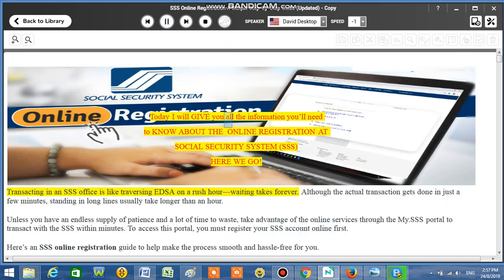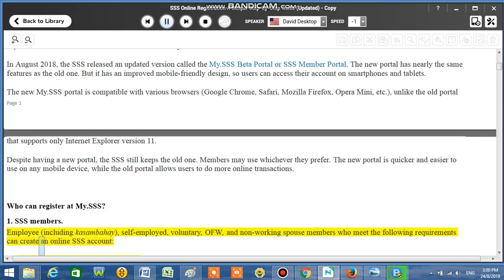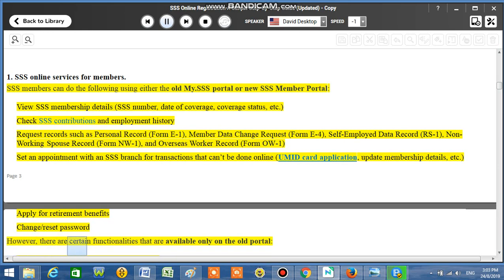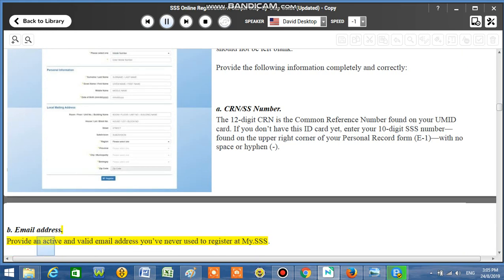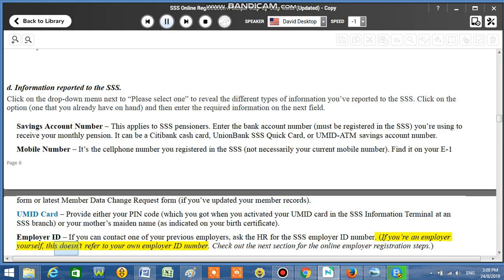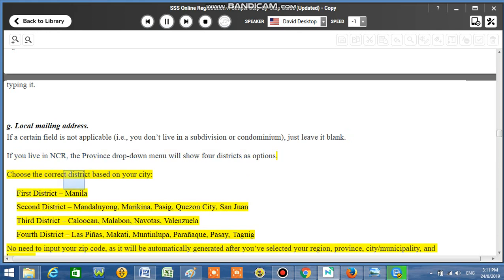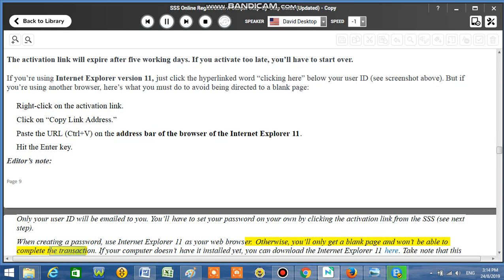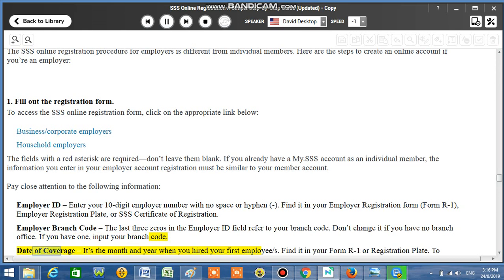SSS Online Registration A Simple Step by Step Guide Updated part 1